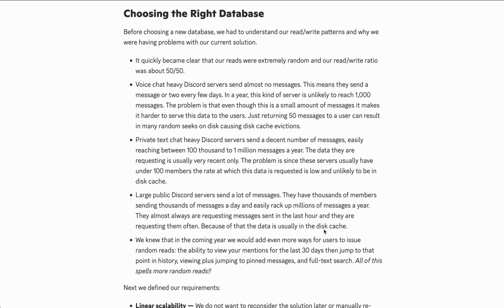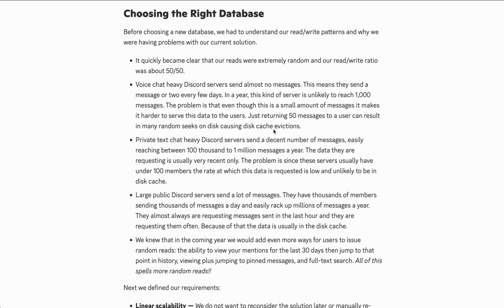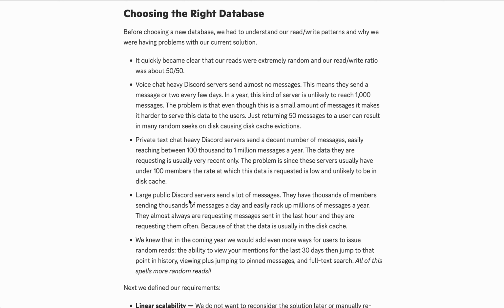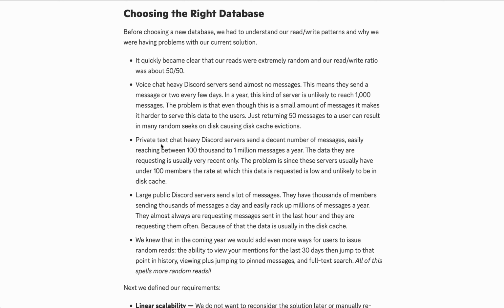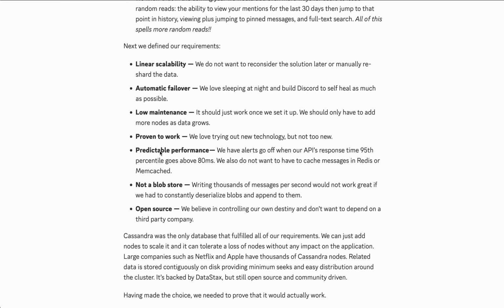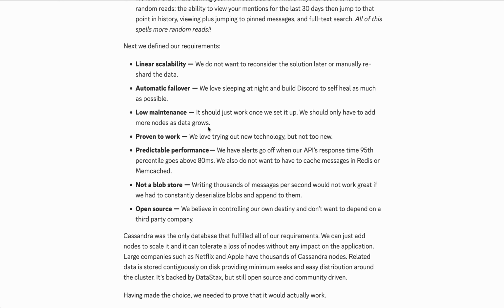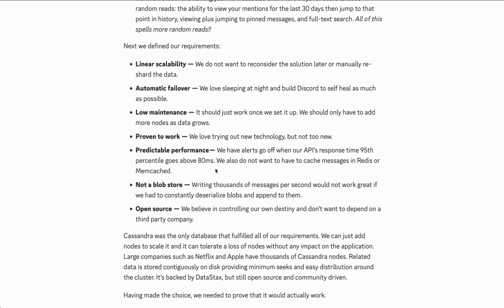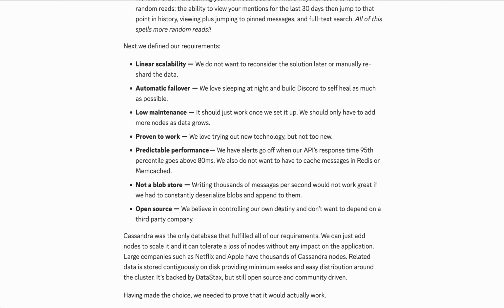How Discord Scaled up With their Database Part-2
Its the journey of Discord from Mongo DB to Cassandra DB to store Billions of messages